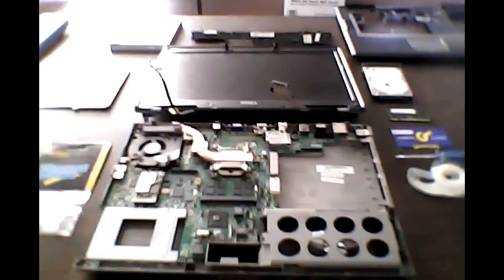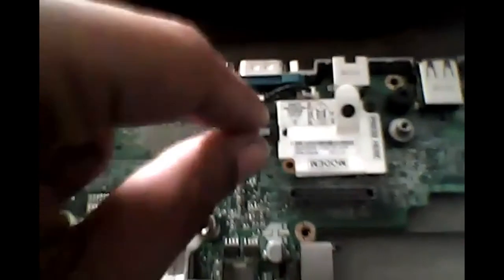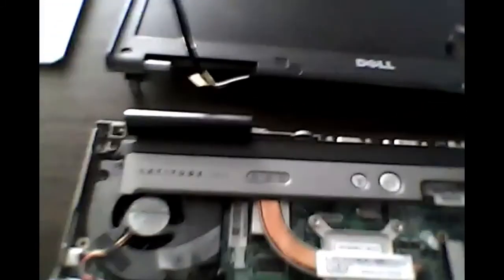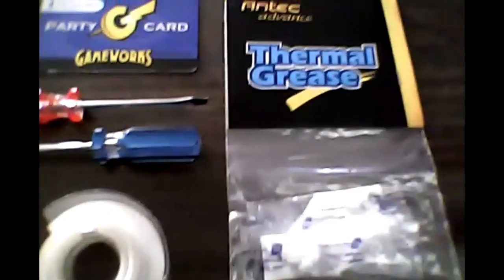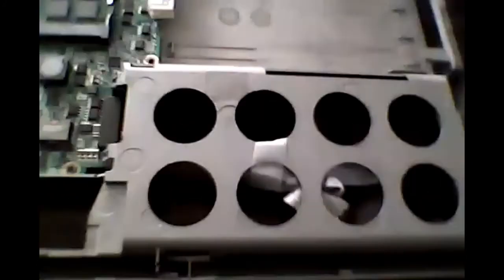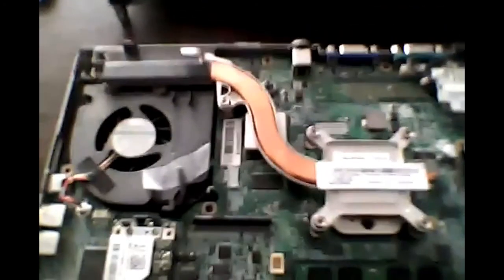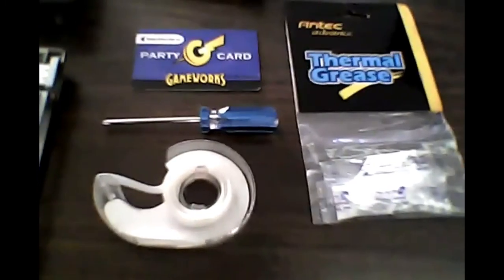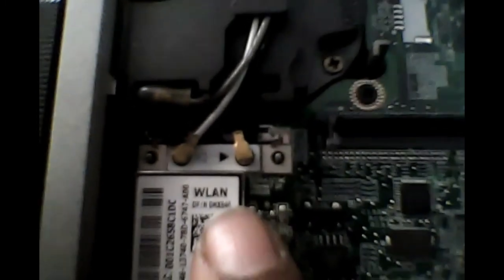Dell Latitude D531 Disassembly Tutorial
Here is a video I put together to showcase the actual steps and information to take apart this type of DELL Laptop in case you can't turn it on like the issue I was facing and want to clean the unit up!

Please use this video link to help with the disassembly which gives you the first clues to remove memory: